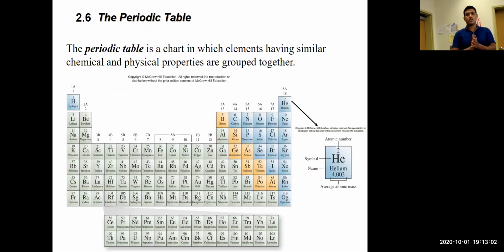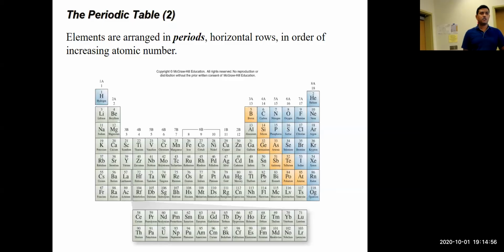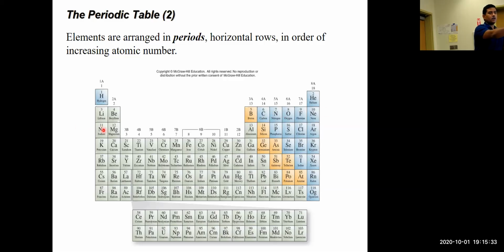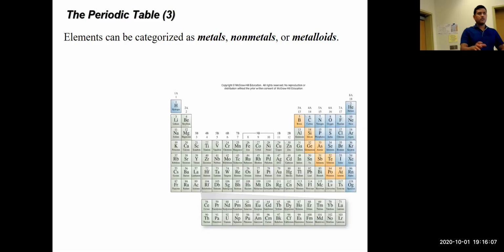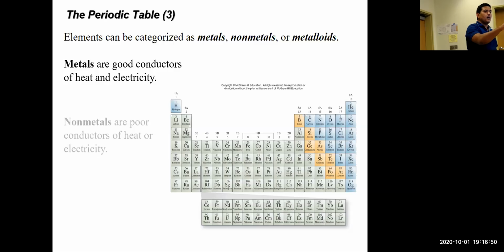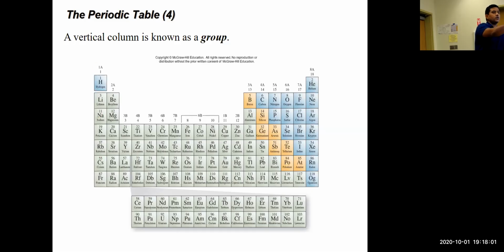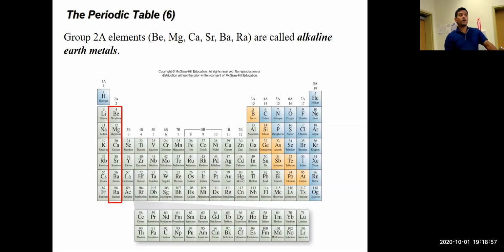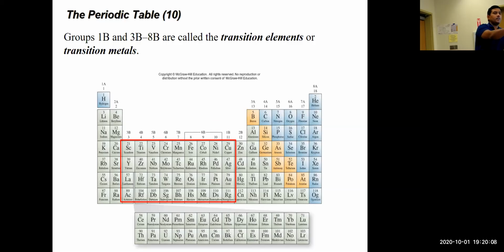CHEM 221Z | 2.6 Architecture and Classifications of the Modern Periodic Table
In this video, we study the modern periodic table as an organized chart that groups elements by matching physical and chemical behaviors. Dr. Kunapareddy explains how elements are arranged sequentially by increasing atomic number into horizontal rows called periods and vertical columns called groups. You will learn to easily categorize regions of the table into highly conductive metals, poor conducting nonmetals, and intermediate metalloids, while mastering the names of major element families including alkali metals, alkaline earth metals, chalcogens, halogens, and transition zones.